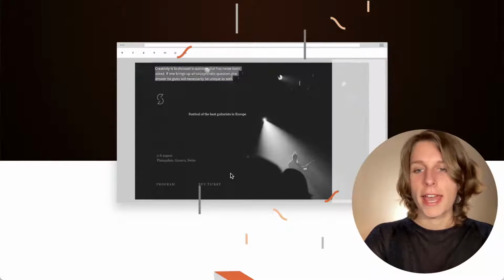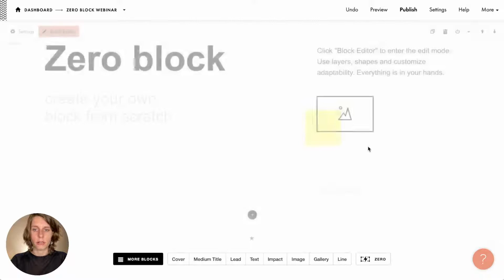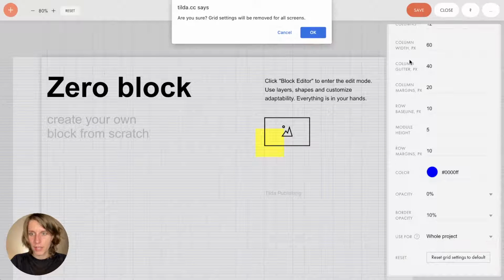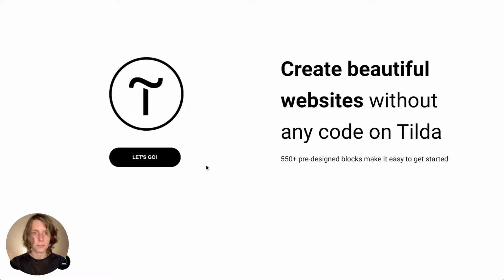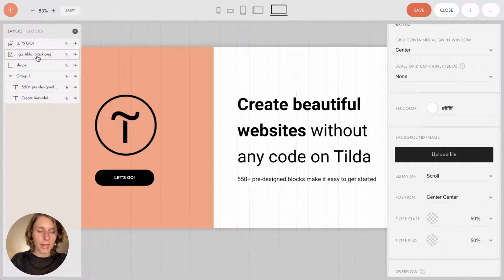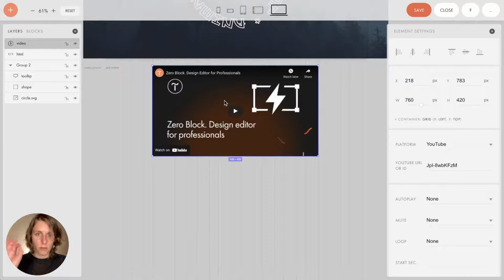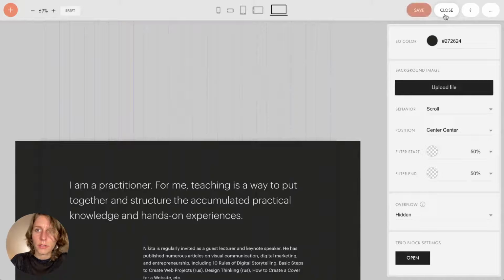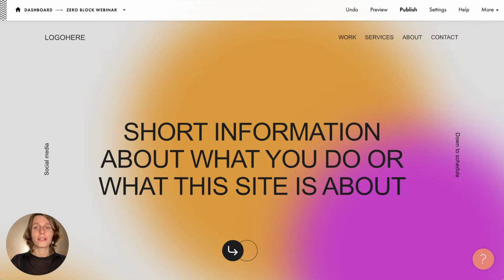How to Create Unique Designs in Zero Block on Tilda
This webinar is for professional web designers who want to create stunning designs on Tilda using the built-in web design editor Zero Block. During this webinar, you will learn how to use Zero Block to design unique compositions, automatically import your Figma designs and turn them into a live website, animate elements, and more. Bring your questions!

00:00 Intro
02:20 What is Zero Block
04:22 When Do You Need to Use Zero Block
07:42 Made On Tilda Gallery
11:46 How to Create a Zero Block and Where to Find Zero Block Templates
14:42 Zero Block Interface Overview
16:10 What's the Difference Between a Grid and a Window Container
17:21 How to Add New Elements to the Block
17:46 How to Adopt the Design for Different Screen Sizes
19:42 Zero Block Context Menu
20:40 Zero Block Settings
23:26 How to Modify A Module Grid
27:17 Working with Text
31:26 Working with Images
34:00 How to Add a Button
36:06 How to Set Up Basic Animation
41:32 Working with Shapes
45:00 Manual Adaptation for Different Screen Sizes
50:12 Answering Your Questions
51:29 Shortcuts
52:35 How to Switch Between Layers and Blocks
55:26 Working with Tooltips
57:40 Adding Step by Step Animation
1:01:59 Working with HTML
1:02:32 Working with Video Elements
01:04:00 How to Add a Podcast
01:07:31 How to Copy Animation
1:08:26 Import From Figma to Tilda
1:20:07 How to Convert a Basic Block to Zero Block
1:23:58 Leave Your Feedback and Thanks for Watching!